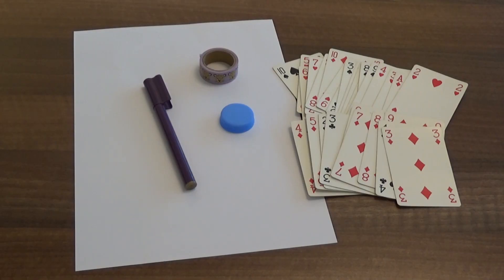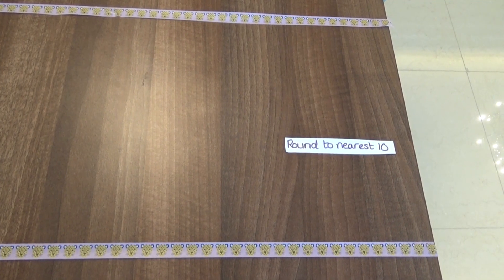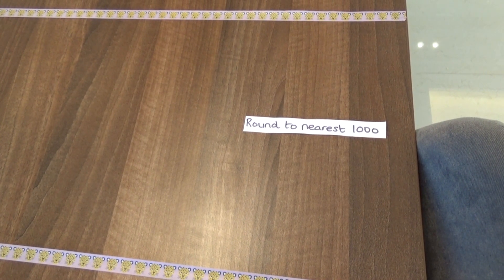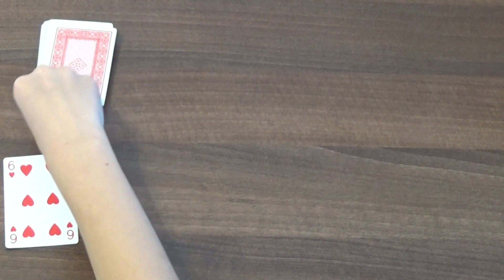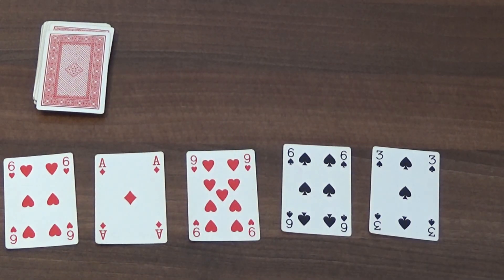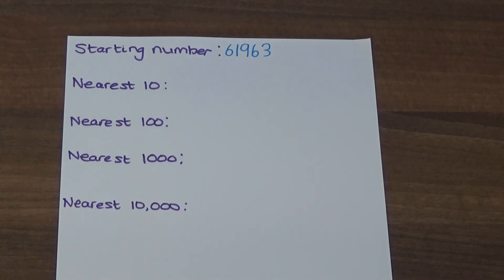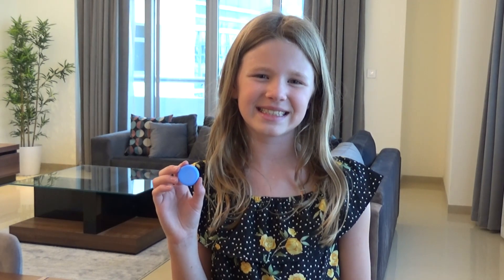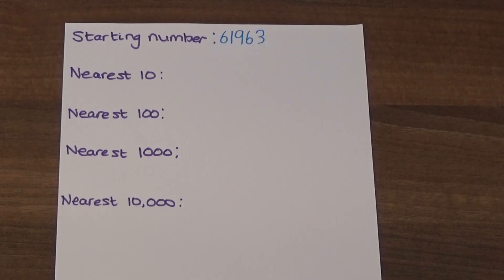Rounding numbers game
This is a fun game for children to practise rounding numbers, once they have been taught the rules for rounding.